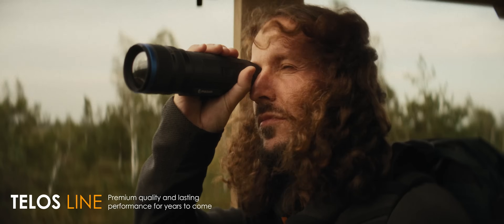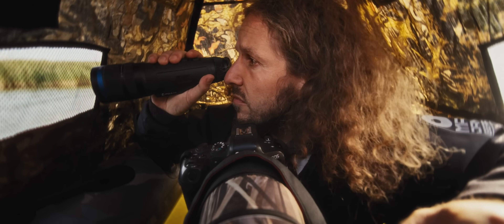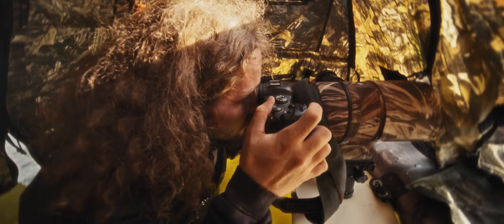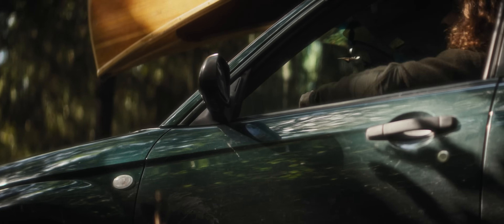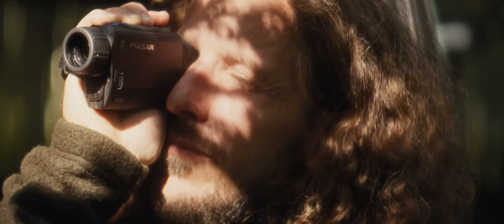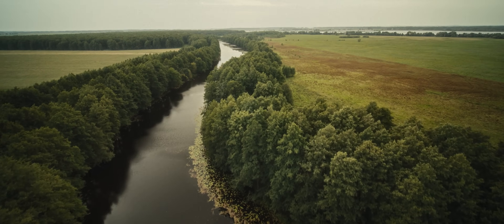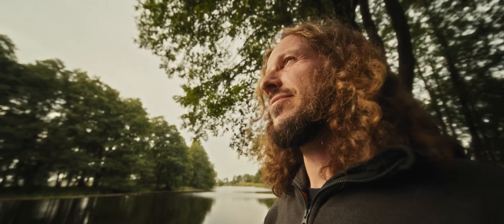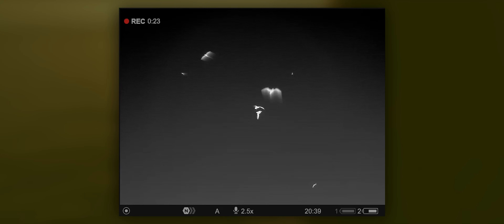How Can Nature Observers Use Thermal Vision?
The best way to observe animals is without them ever knowing you’re there. Traditional methods often rely on flashlights or movement that can startle and stress wildlife. With thermal imaging, you can spot birds in dense foliage, track nocturnal species, and study their behavior – all while remaining completely unseen.

Ecologist and nature photographer Boris Belchev shares how thermal vision has changed birdwatching, allowing him to document rare species and lead wildlife tours without disturbing the birds.

With advanced detection, high-resolution imaging, and real-time streaming, you can experience nature up close while keeping it wild.

Unlock the Wildlife.